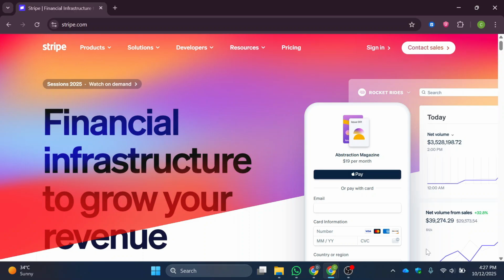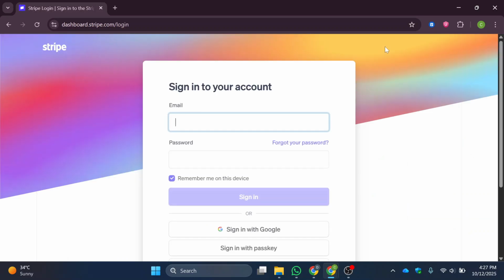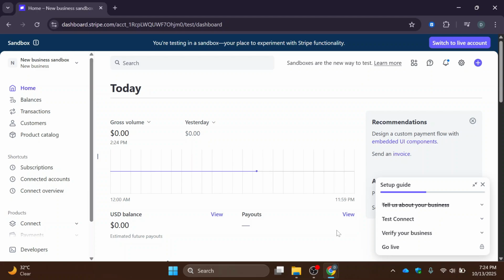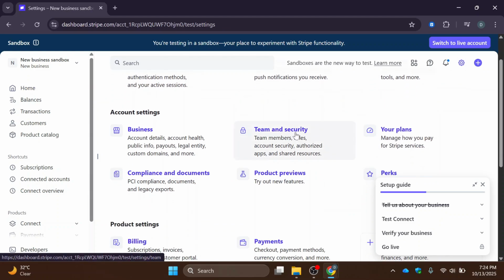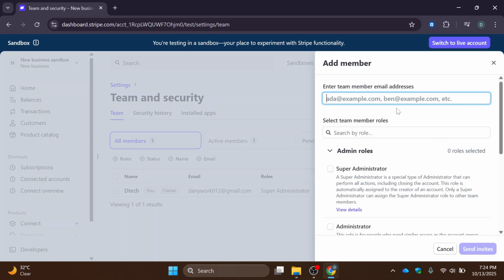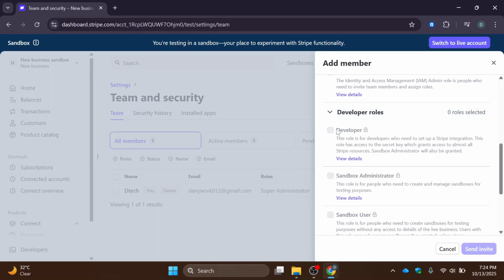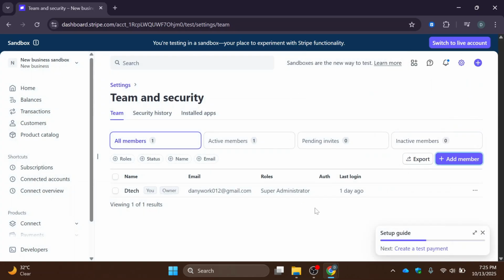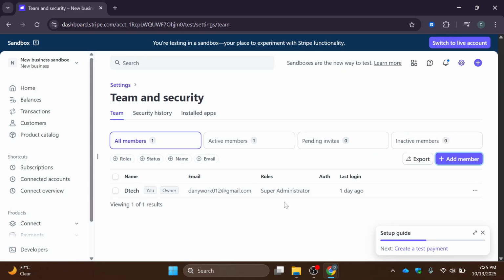How to Add a Developer to Your Stripe Account [2025 Full GUIDE]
In this step-by-step 2025 tutorial, you’ll learn how to add a developer to your Stripe account safely and correctly using Stripe Team settings.